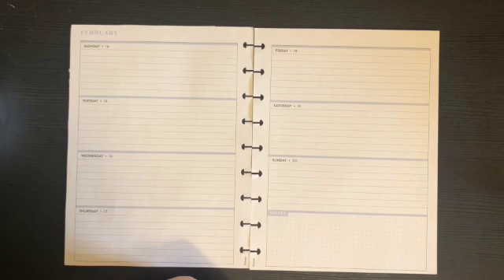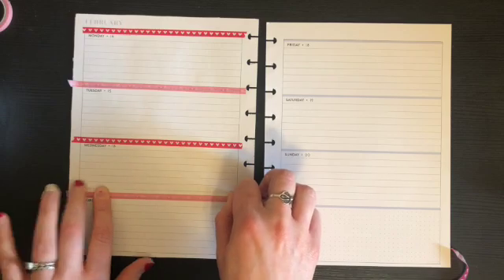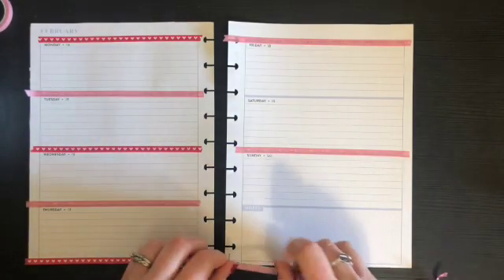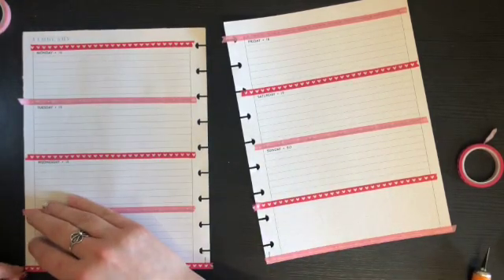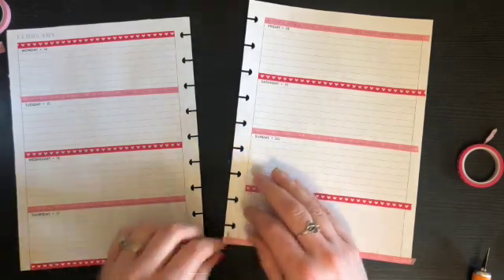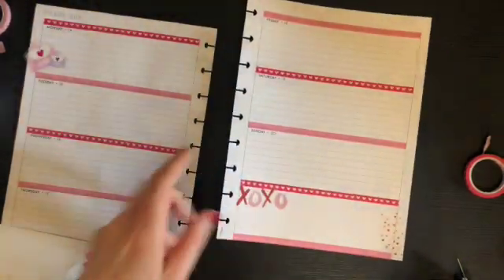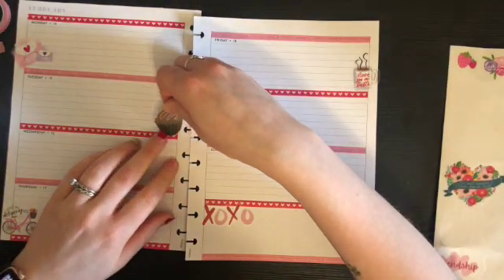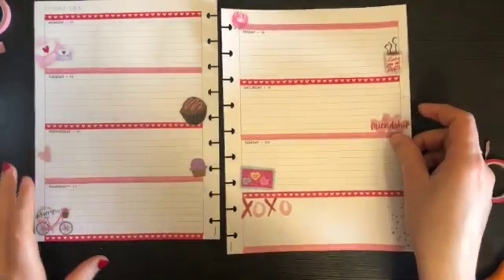Plan with Me | Classic Horizontal | February 14-20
Fiskars® Softgrip® Fingertip Loop Detail Knife